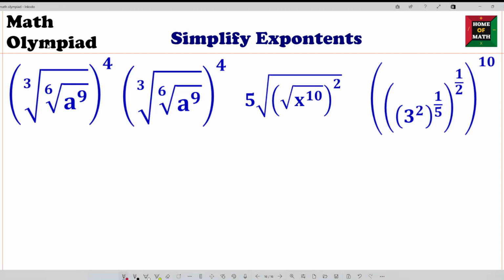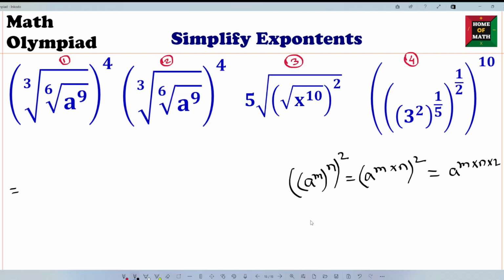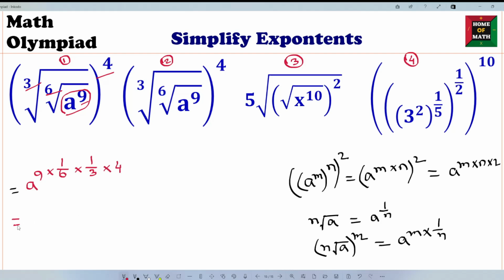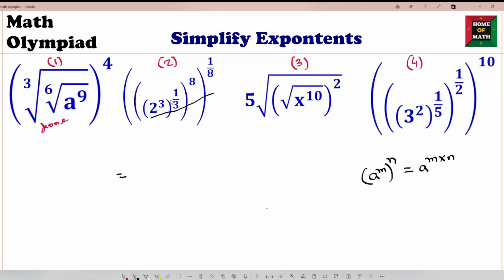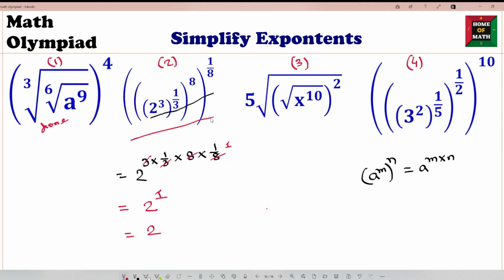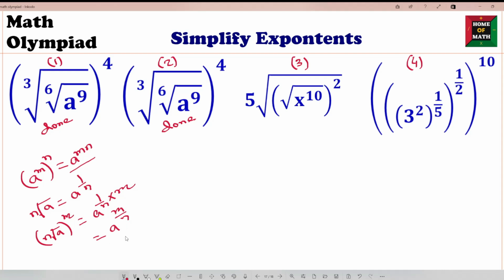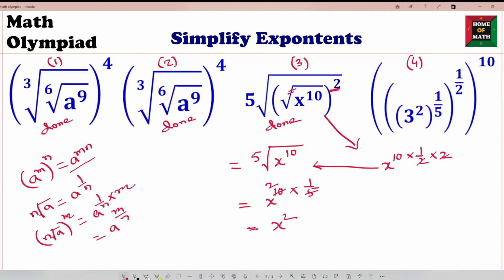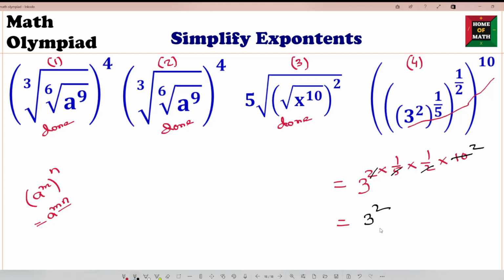A Nice math Olympiad simplification exponent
simplification
A Nice math Olympiad simplification

Test Prep Champions,GED,GED math,GED math test,GED math practice test,GED math 2024,GED math basics,GED math for beginners,GED math practice for beginners